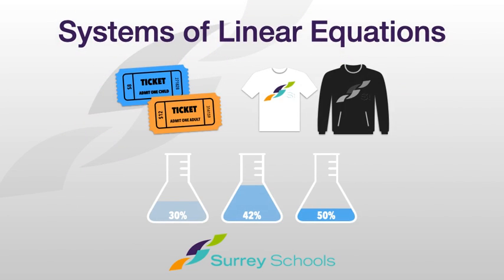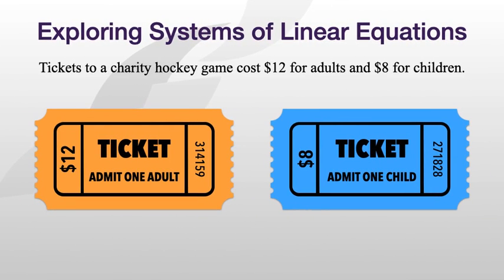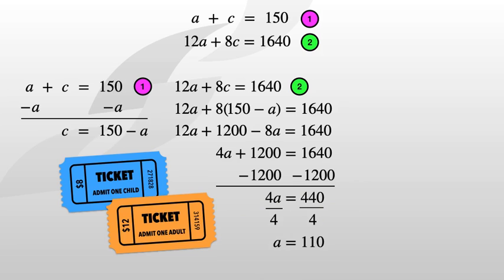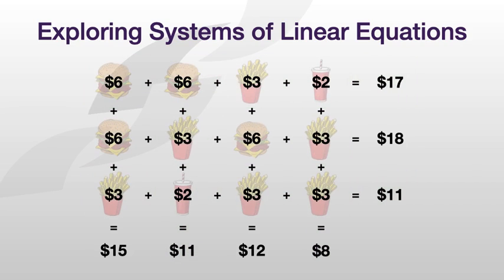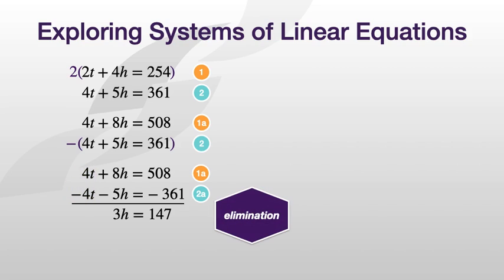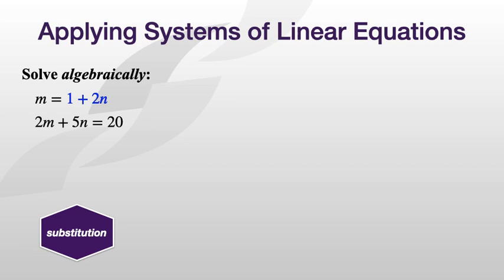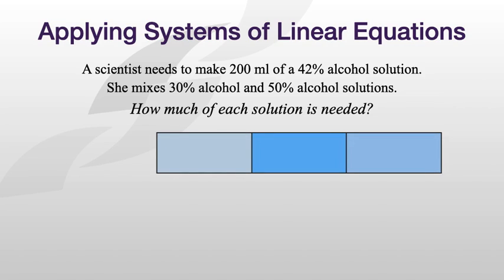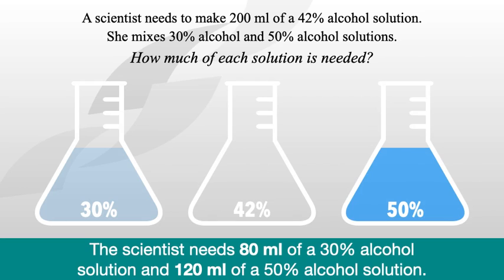Foundations Pre Calc 10: Solving Systems of Linear Equations Algebraically